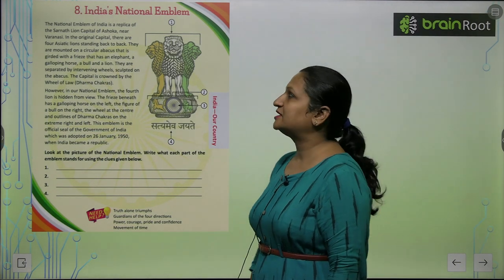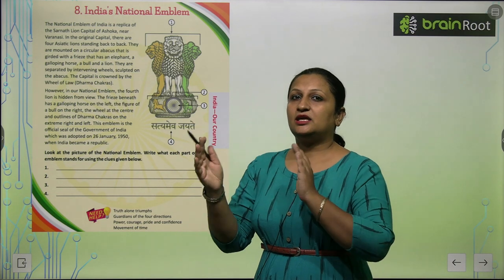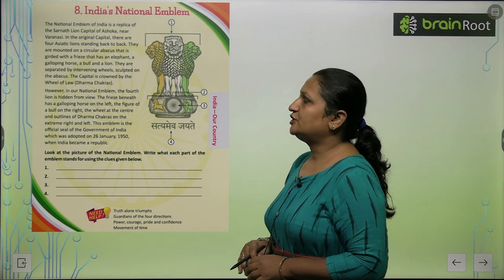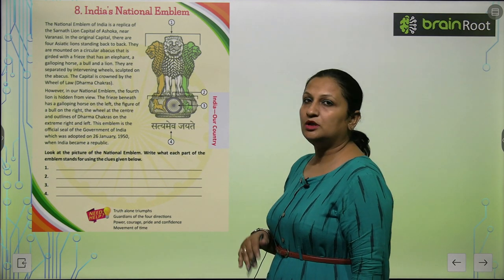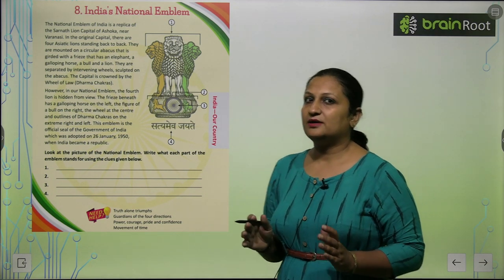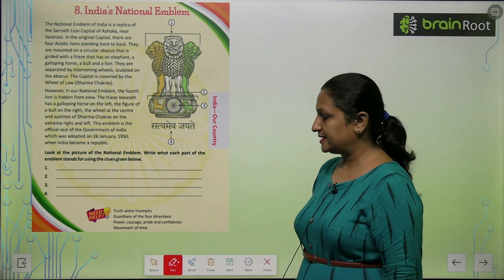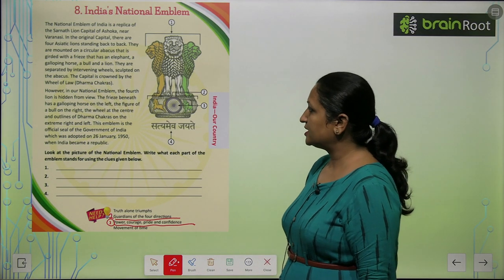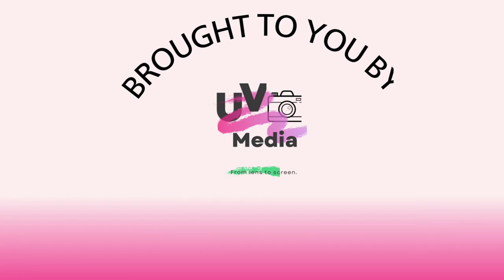AMIT PUBLISHING HOUSE GK CLASS 5 CHAPTER 8